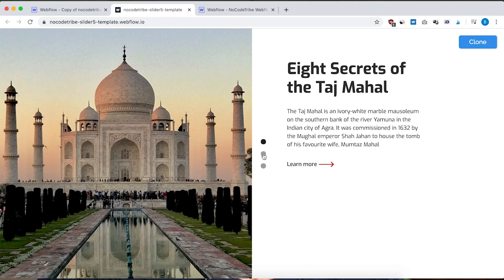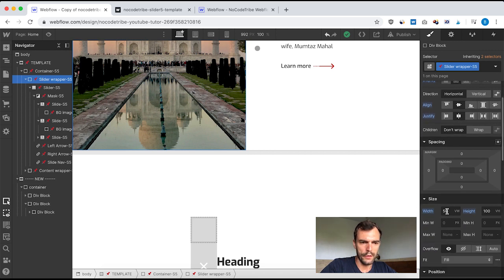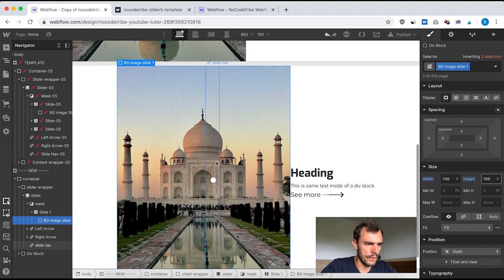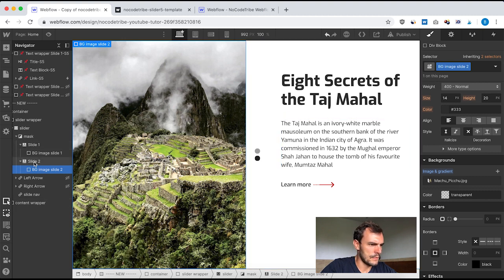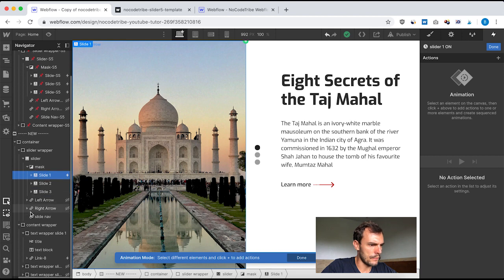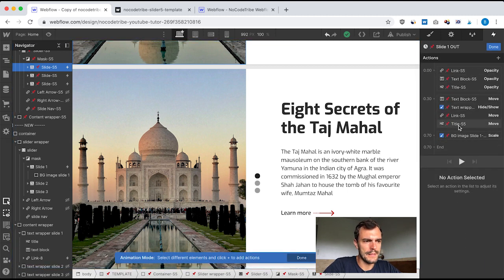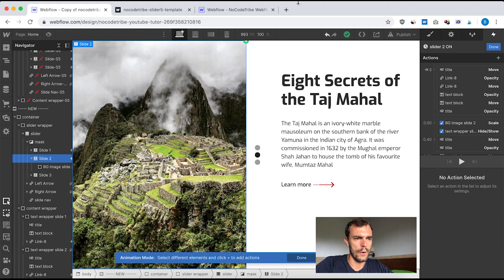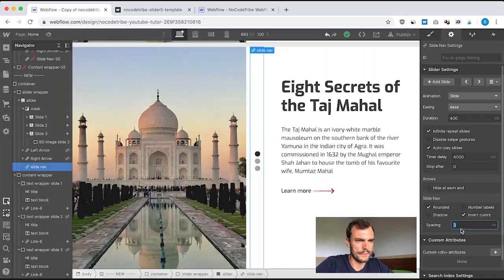Building a VERTICAL SLIDER in Webflow | NoCode Tribe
In this Webflow tutorial, you will learn how to build a Vertical Slider using the Slider component and Webflow Interactions.
It's a great component to combine great User Experience and beautiful design.